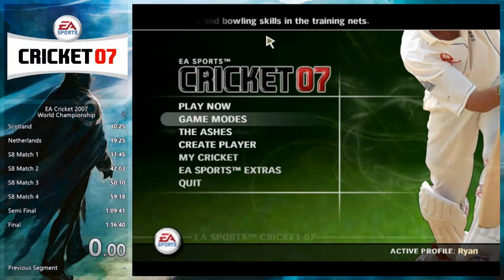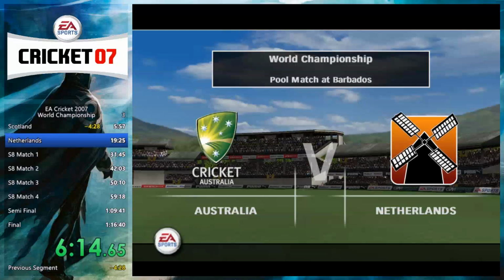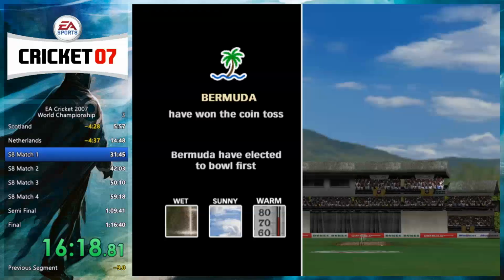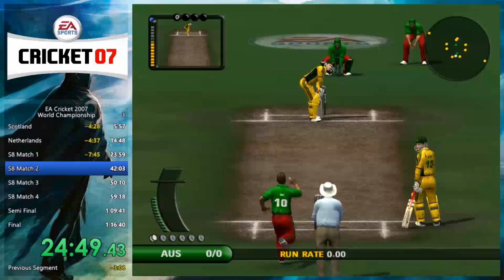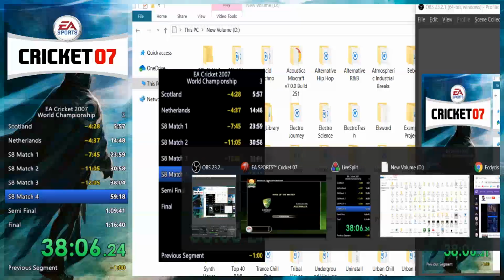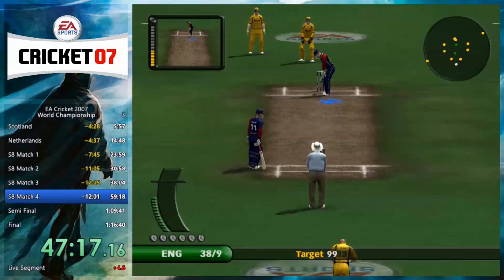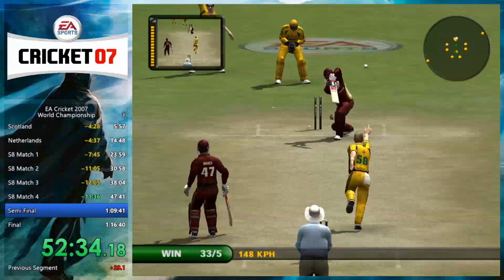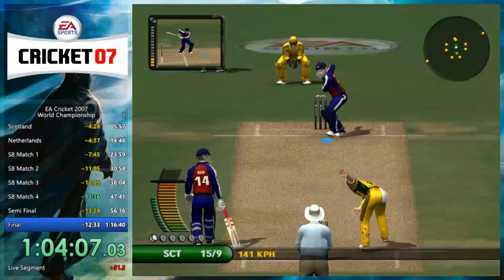EA Cricket 07: World Championship Speedrun (1:04:46.65) (PC)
Free PB that started off well but got messy near the end. Hope you enjoy!